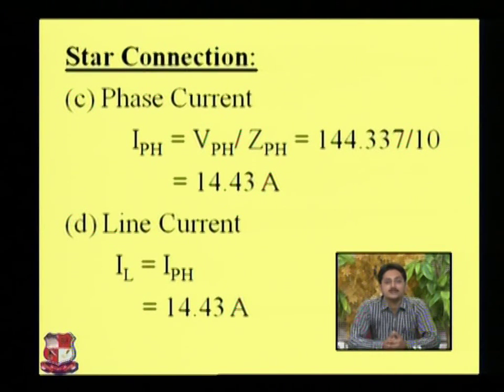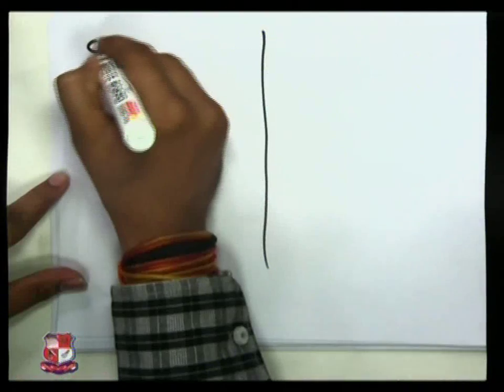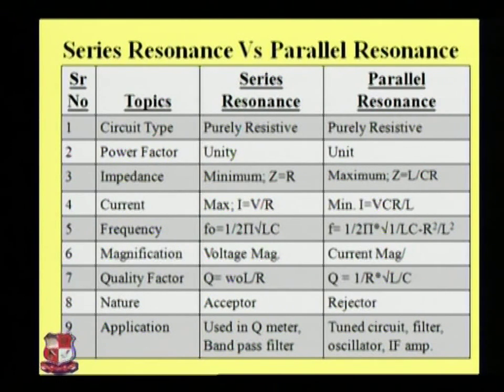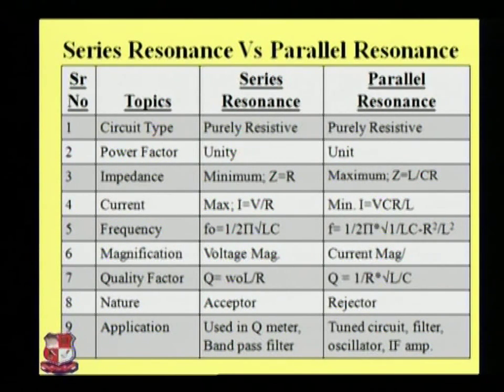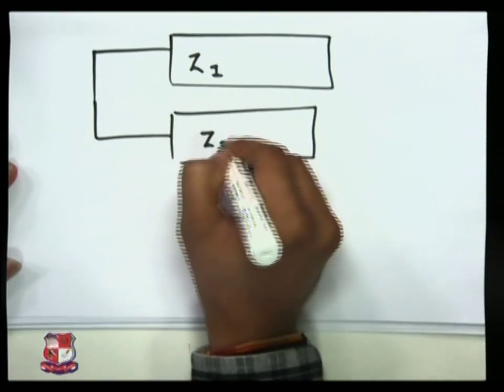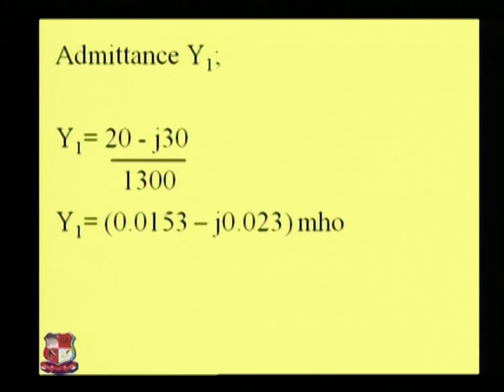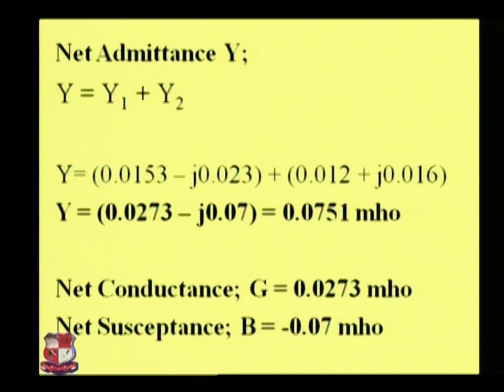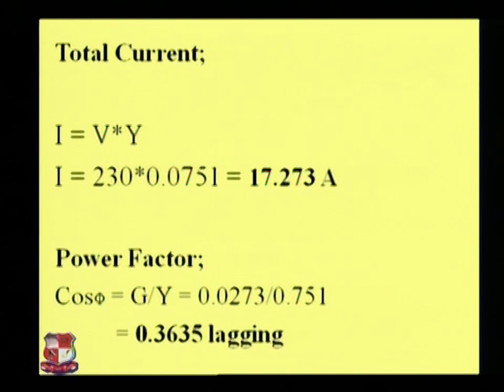Jigar Ratnottar Electrical Circuit GTU Question Paper with Solution 5